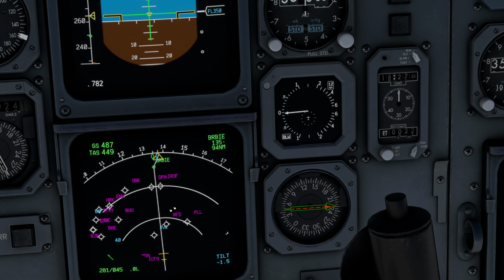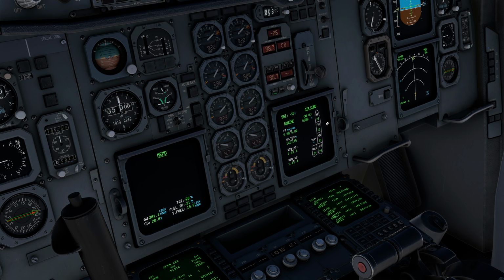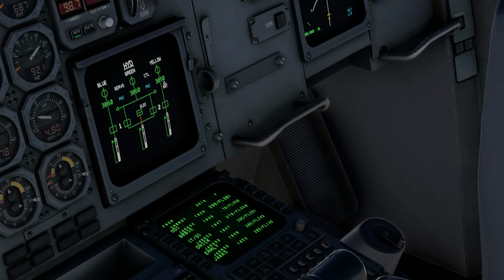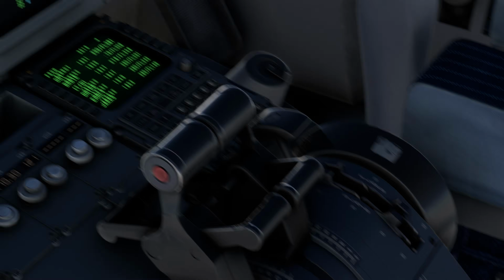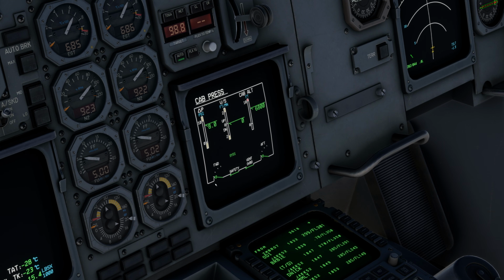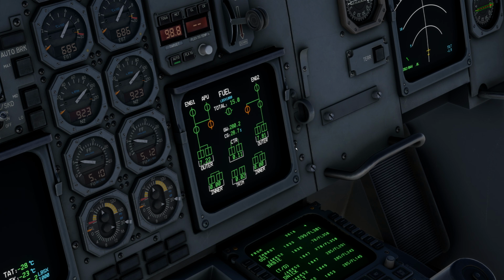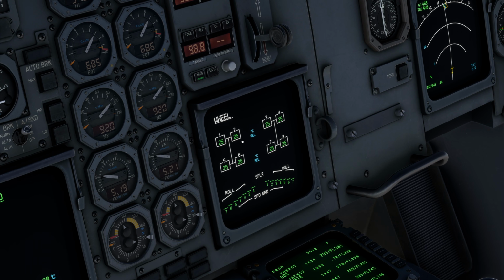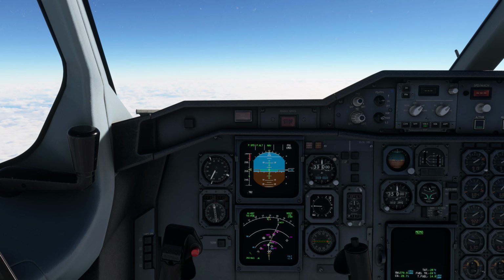iniBuilds A300-600 Tutorial 8: Cruise | Real Airbus Pilot